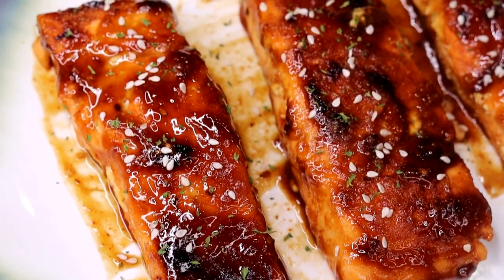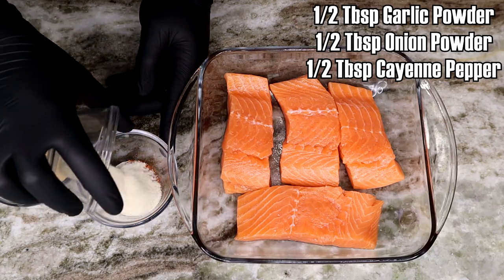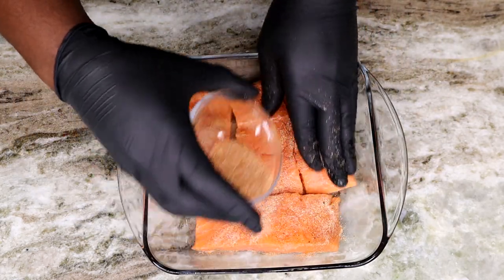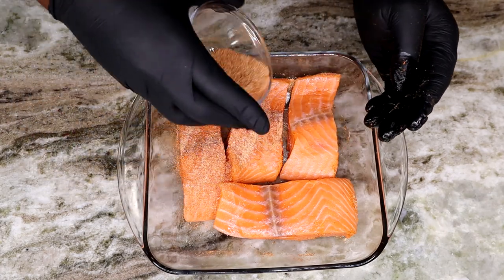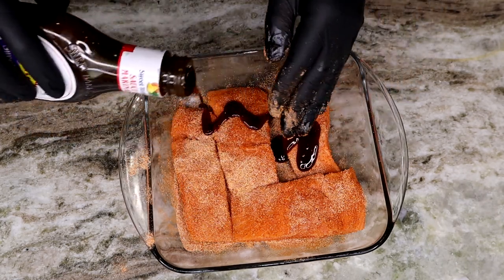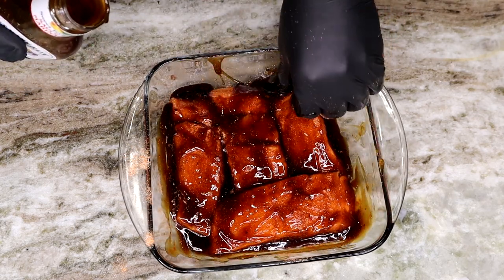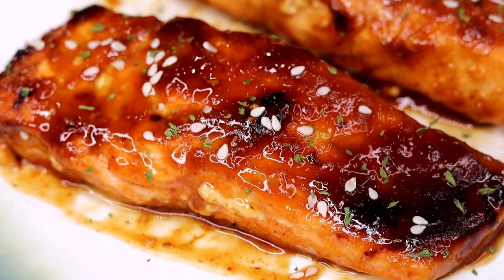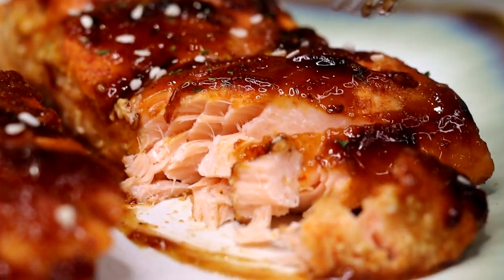EASY Sweet & Spicy Teriyaki Salmon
4 Salmon Fillets
1/2 Tbsp Garlic Powder
1/2 Tbsp Onion Powder
1/2 Tbsp Cayenne Pepper
Sweet Teriyaki Sauce